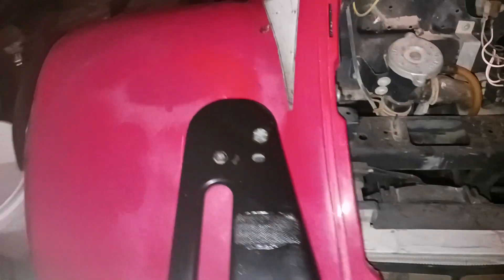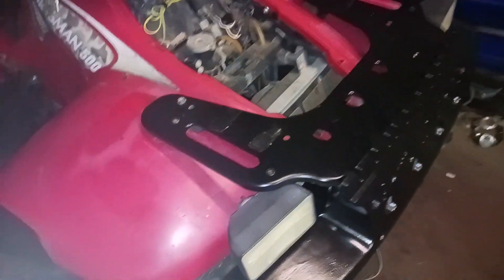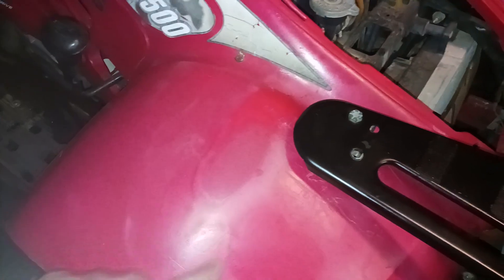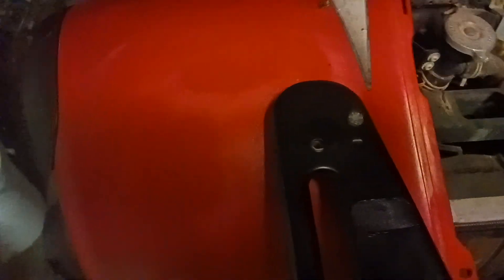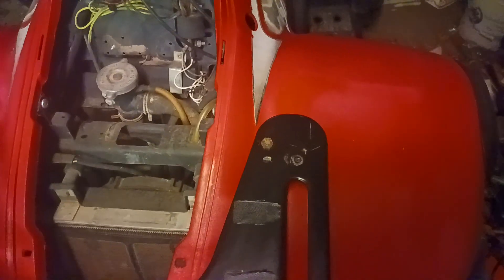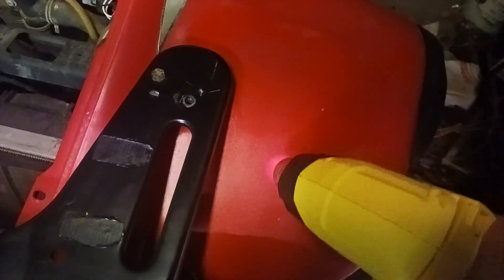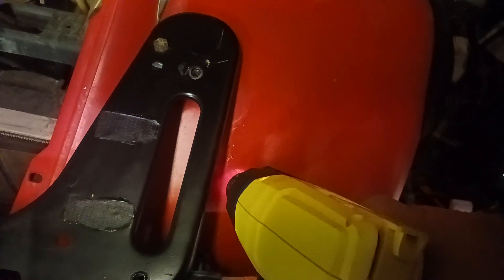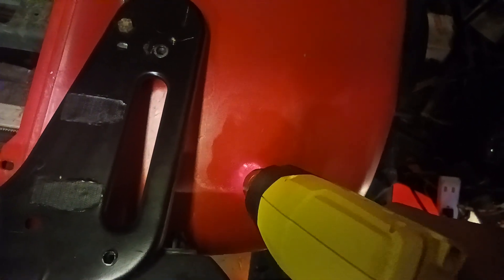Restoring plastic fenders on a motorcycle, atv, jeep, or anything!